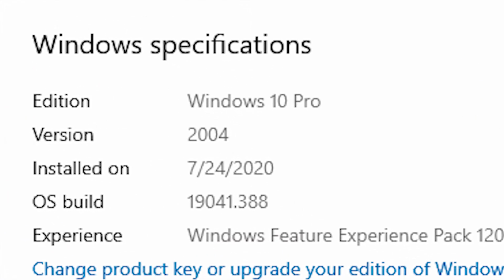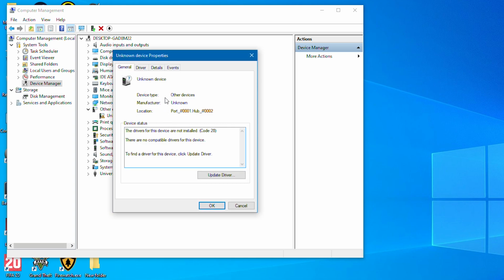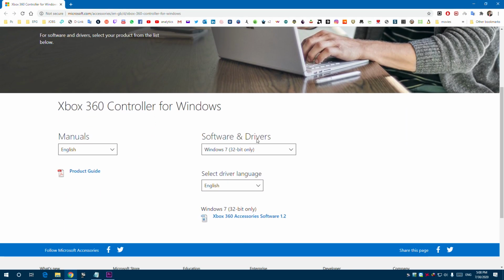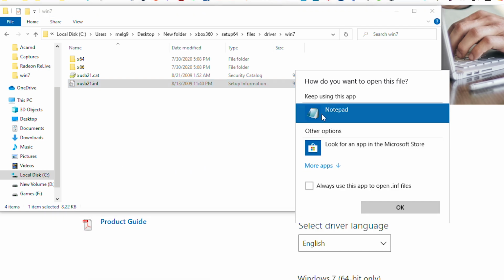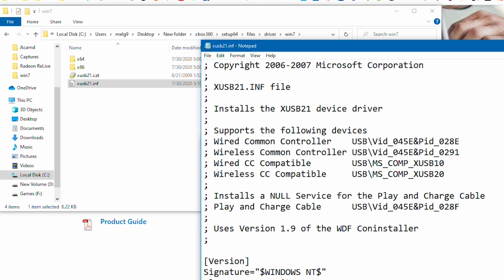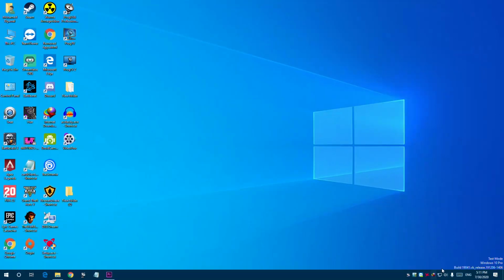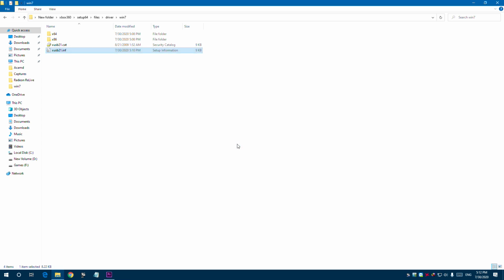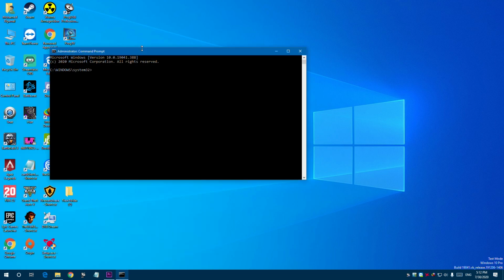How to fix xbox 360 controller wireless receiver drivers | Windows 10 Build 2004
In this video I am showing you how to fix the xbox 360 controller Chinese wireless receiver drivers after the latest Windows 10 update Build 2004.

CMD Commands:
Test mode on:  bcdedit /set testsigning on
Test mode off: bcdedit /set testsigning off

Update: for those who can't download the files from Microsoft website here you go!